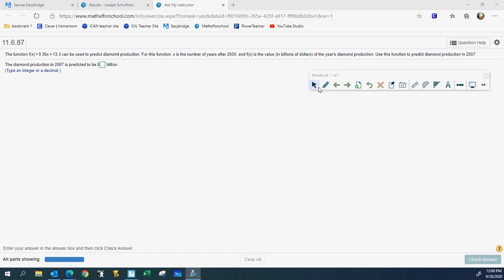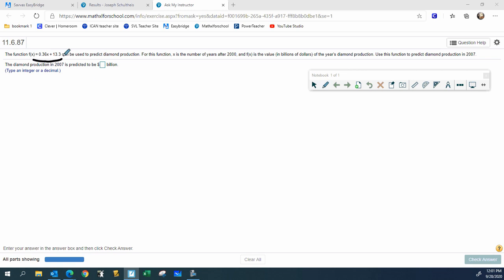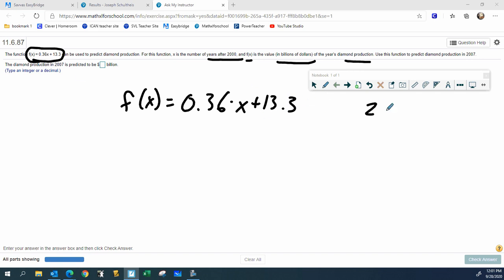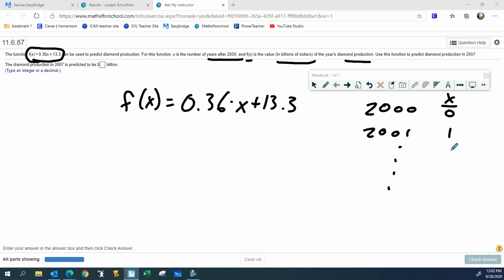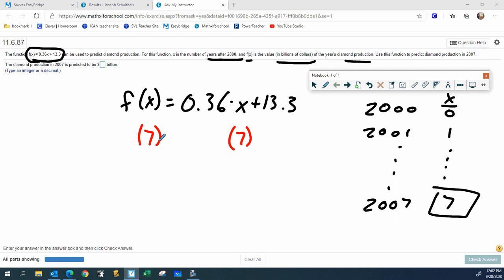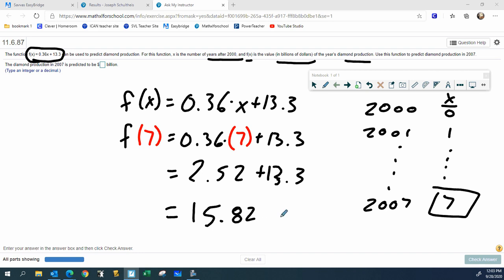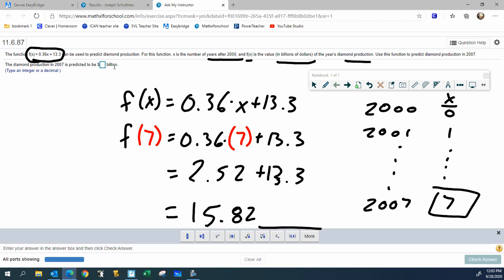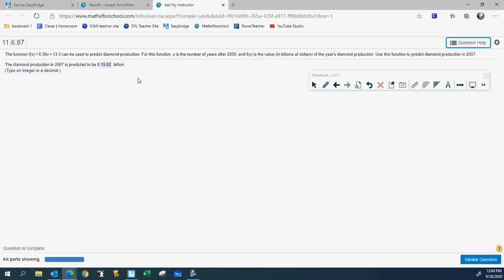Using a function to answer a question (11.6.87) Algebra 1A